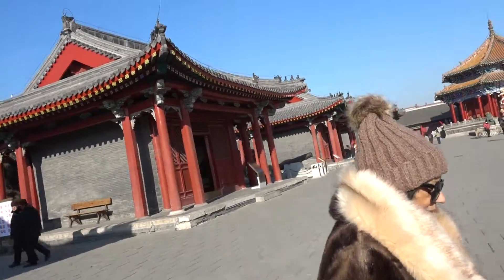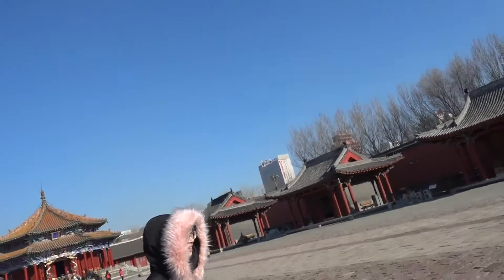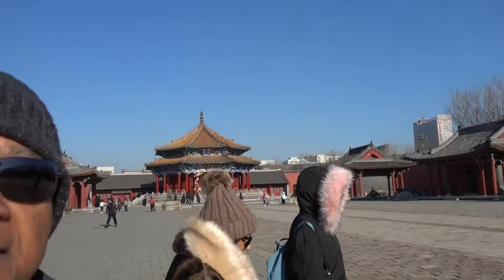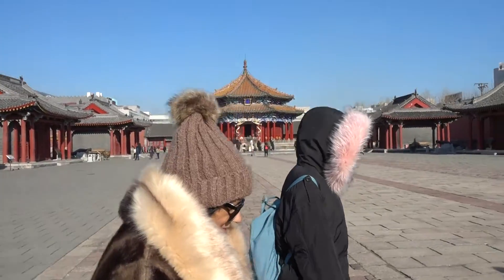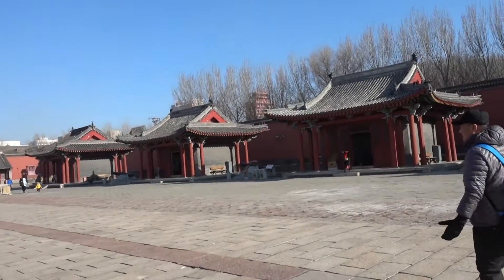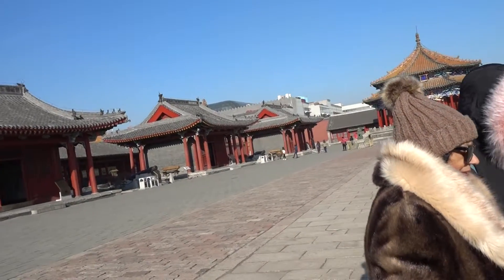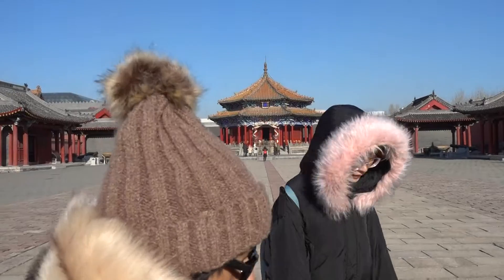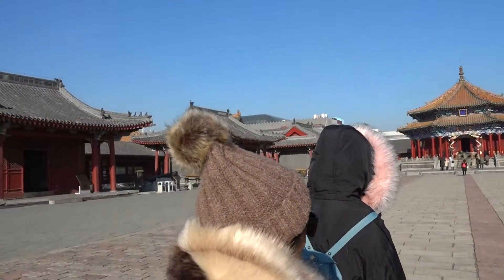Aruna & Hari Sharma with Ms Fuyue at Shenyang Imperial Palace 沈阳故宫 Liaoning, Dec 12, 2018